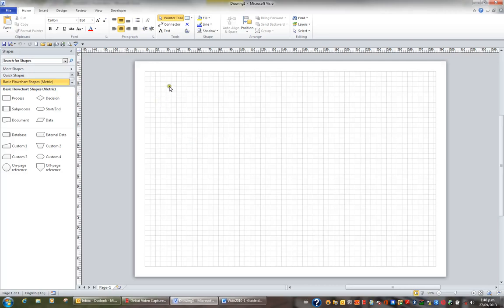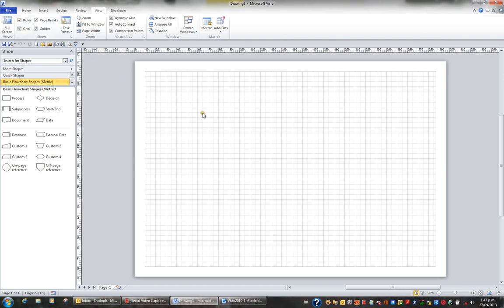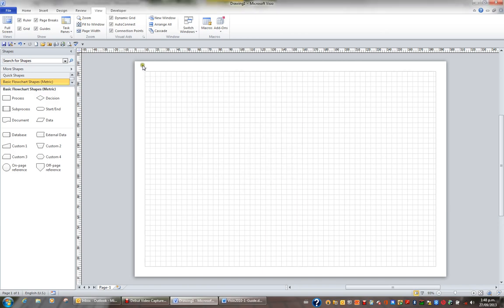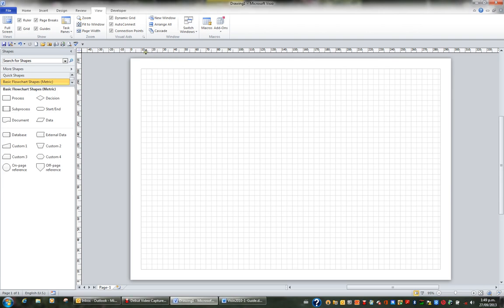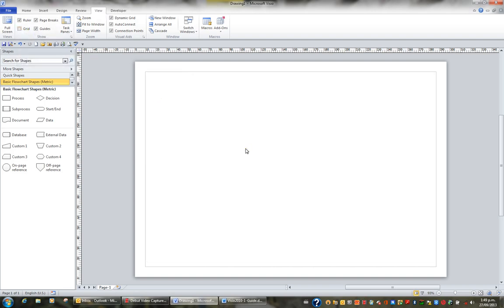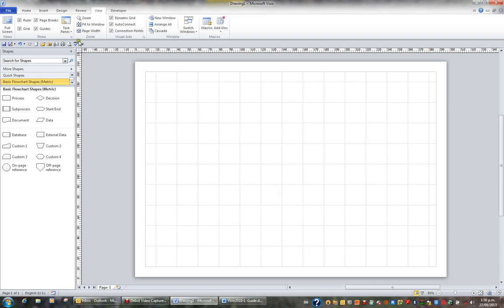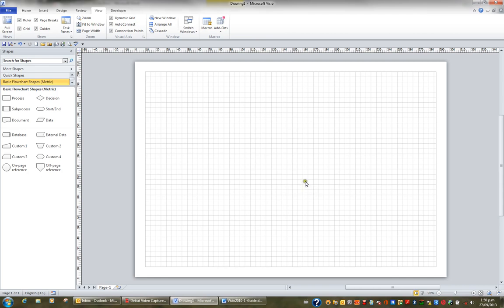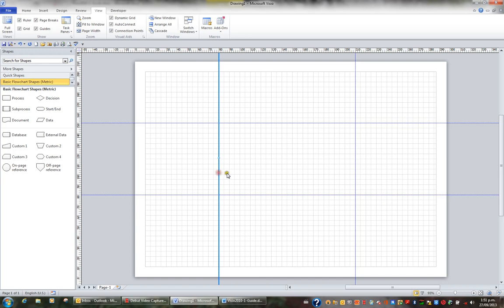Microsoft Visio 2010 Mastering Series Video 3 Configuration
Microsoft Visio, videos 2 to 5 cover, Title Bar,  Show or Hide Ribbon,  Move Quick Access Toolbar,  Customise Quick Access Toolbar,  Customise Status Bar,  Zoom Controls, Rulers,  Grid,  Guides,  Scroll Bars,  Page Management: Insert,  Page Management: Name,  Page Management: Reorder,  Page Management: Delete, Page Setup